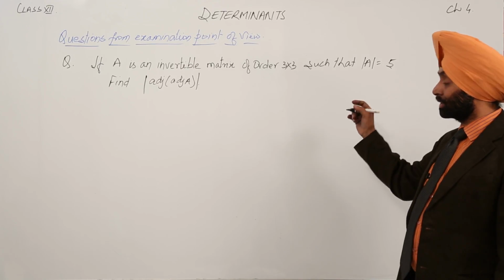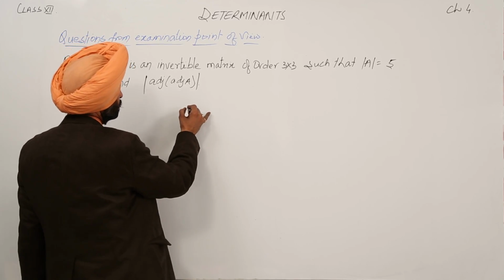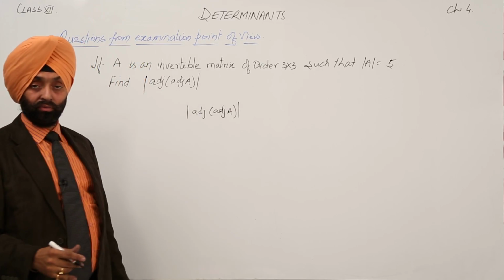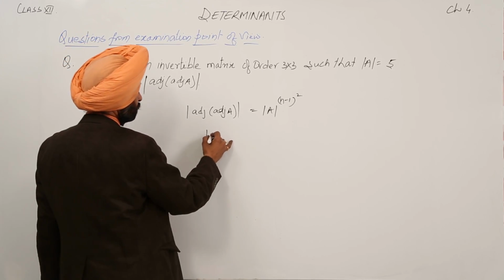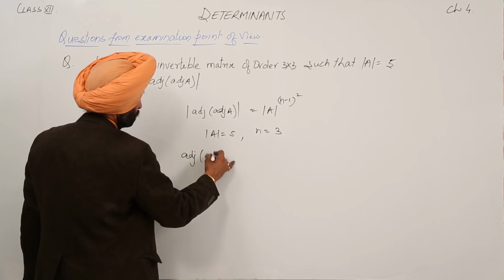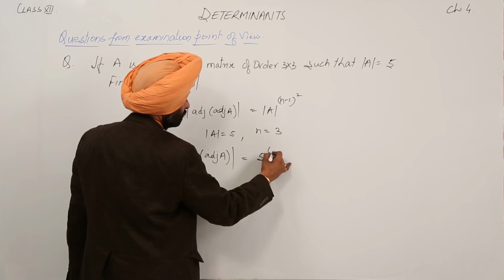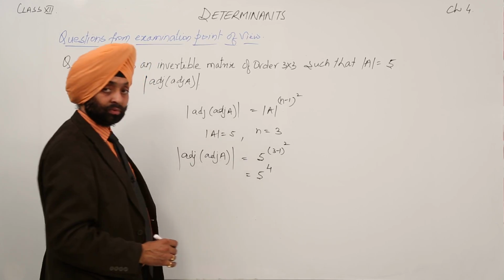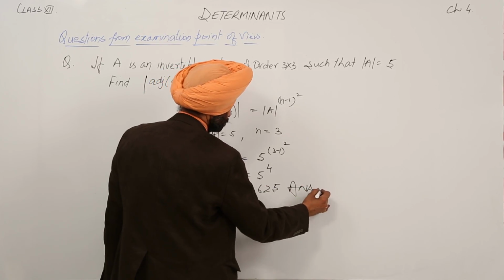Online Best Important Questions l CBSE I MATH 12th I Chapter 4 I Determinants I L242